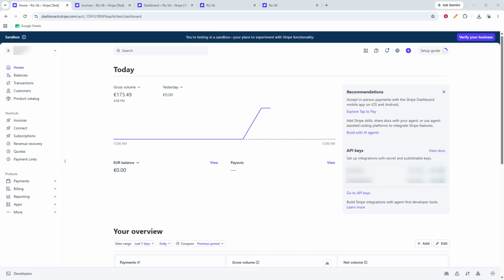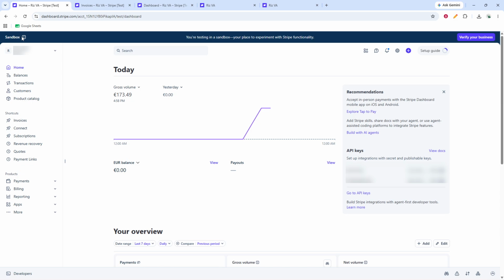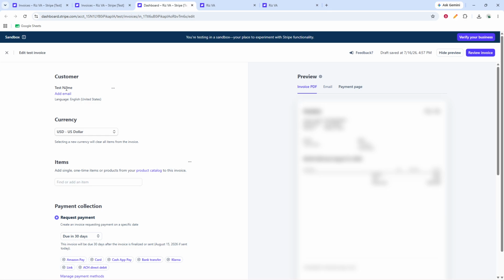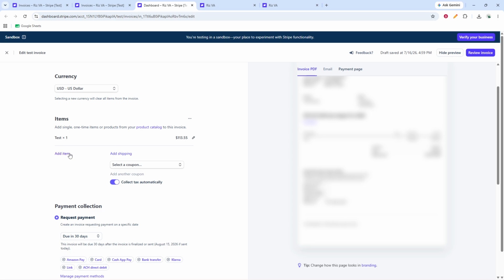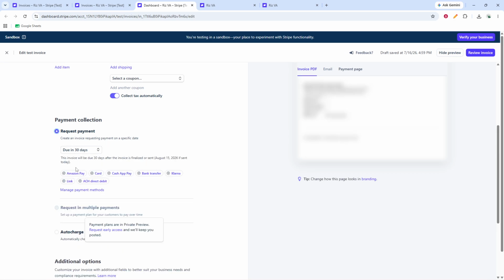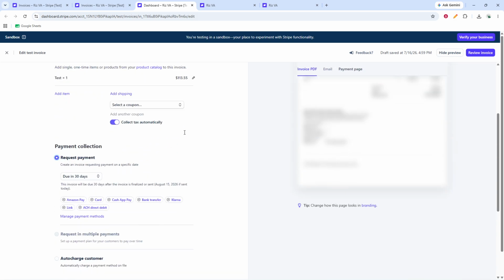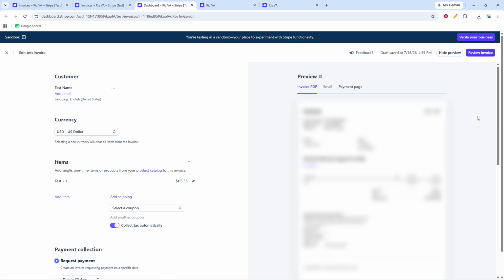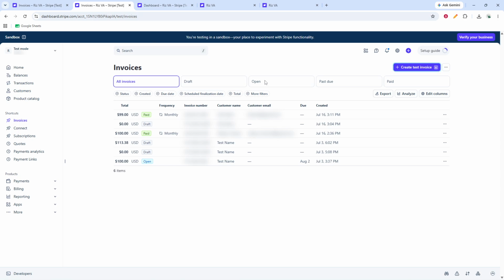How to Test Stripe Invoicing [2026 Step By Step Guide]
In today's video, I'll show you how to test Stripe Invoicing step by step. Whether you're verifying invoice workflows, testing customer billing, or preparing your invoicing system before launch, this guide will help you test Stripe Invoicing successfully.

You'll learn how to enable Test Mode, create a test invoice, send or preview invoices, process a sample payment, and verify invoice activity in your Stripe Dashboard.